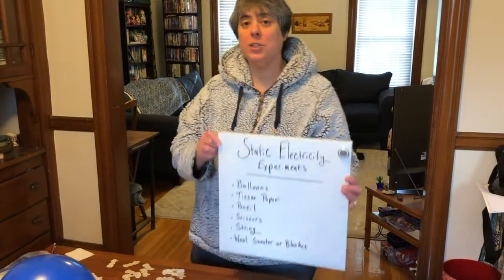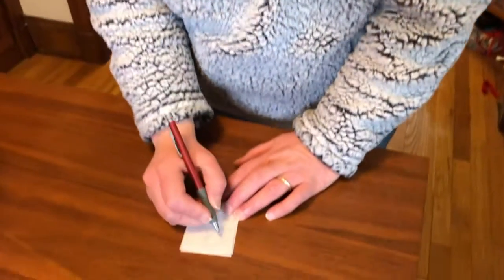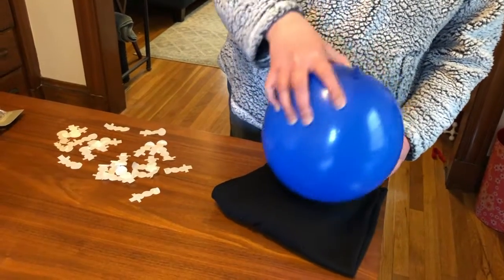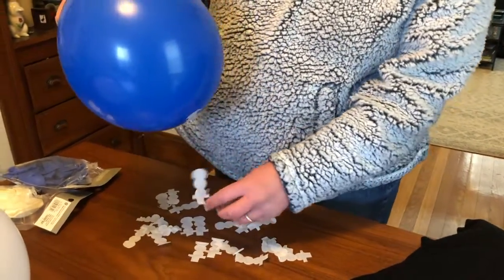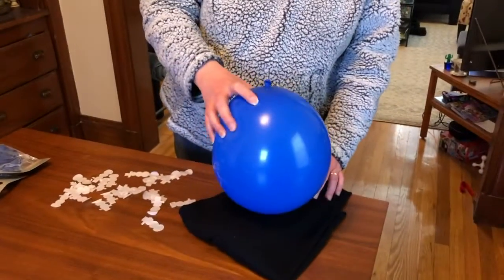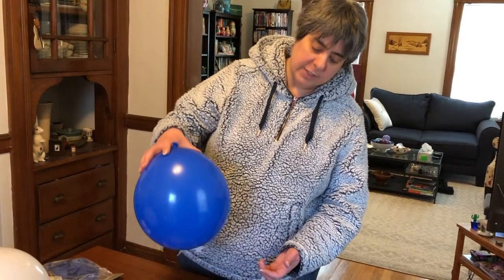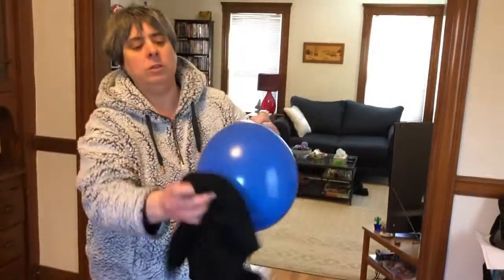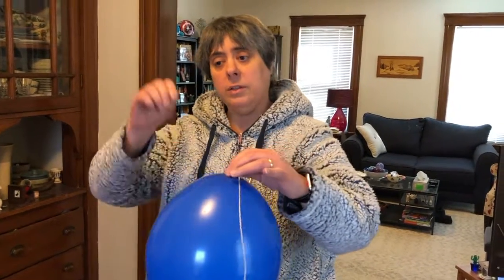Get Creative: Static Electricity Experiments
Conduct simple static electricity experiments with balloons and a wool sweater and blanket!